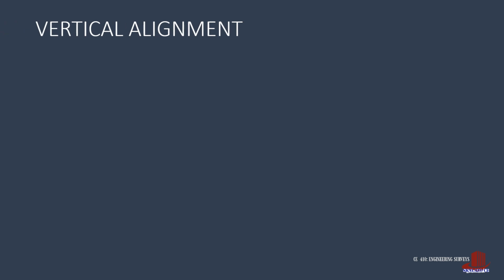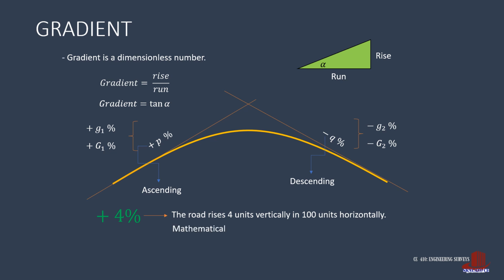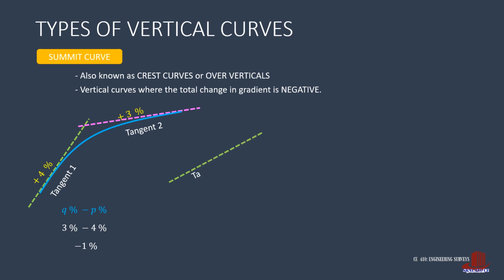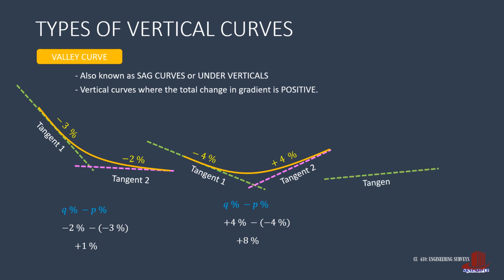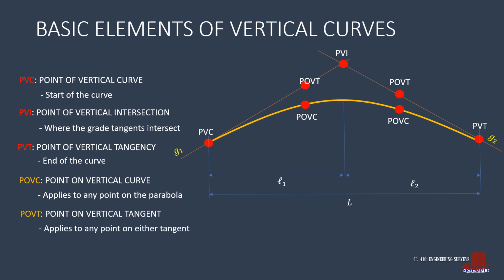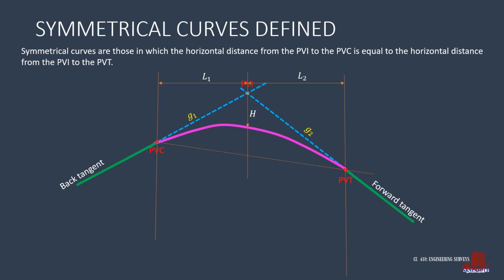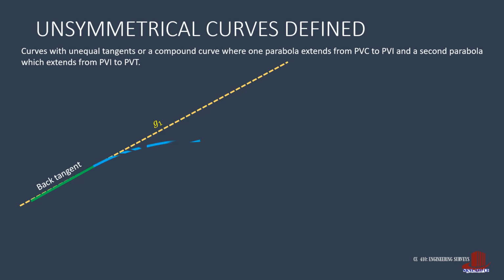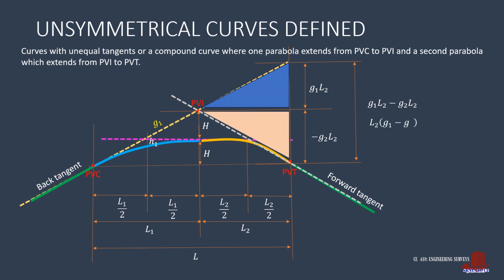INTRODUCTION TO VERTICAL CURVES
This video introduces vertical alignment in highway engineering.